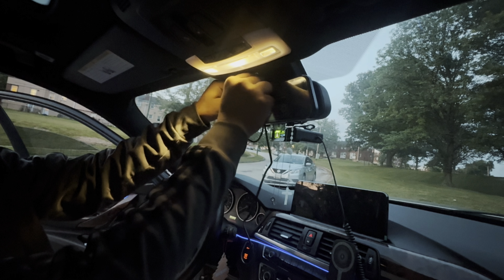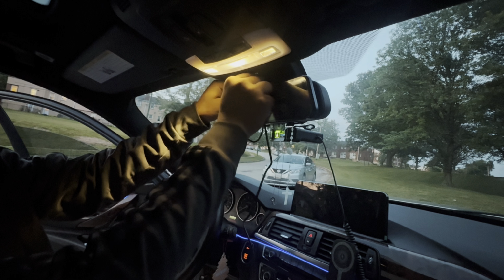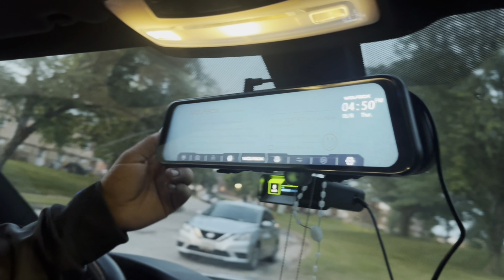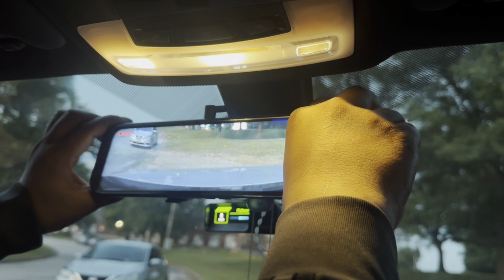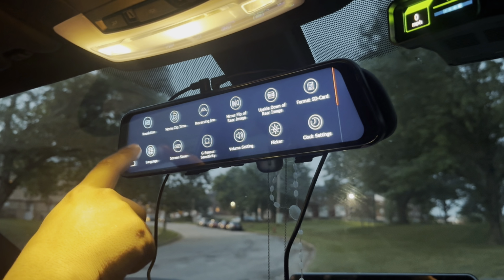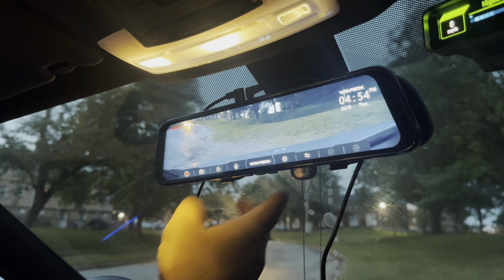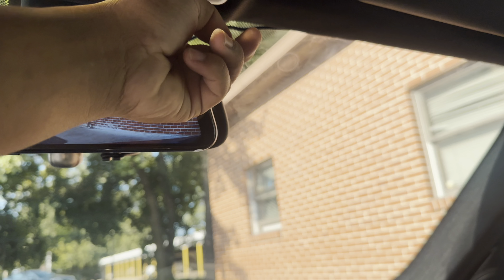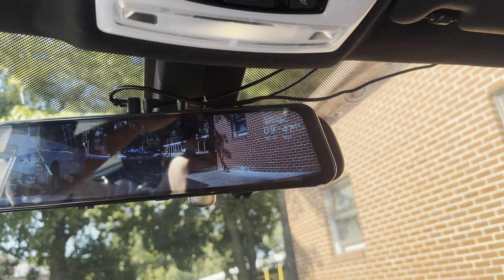WOLFBOX G840s DASHCAM AND REAR VIEW CAMERA